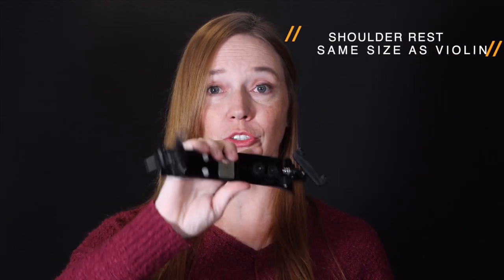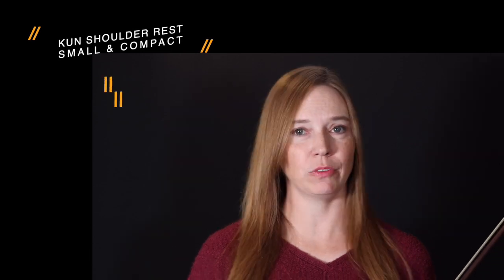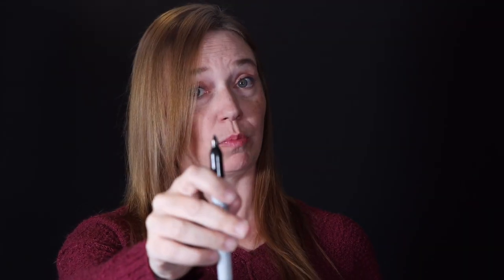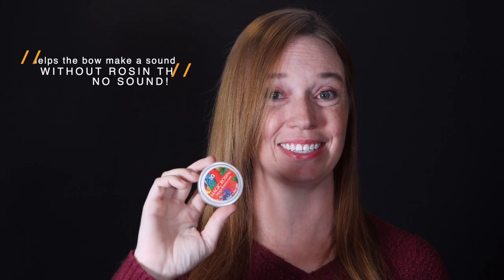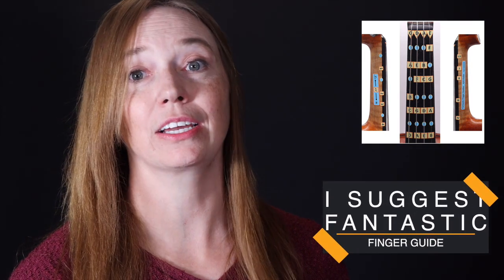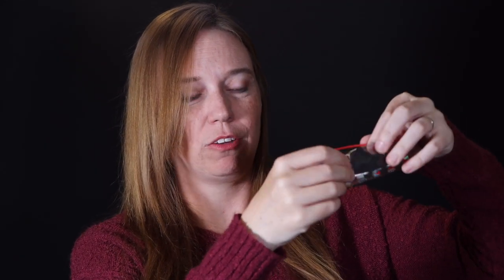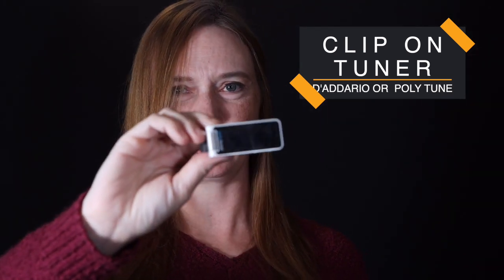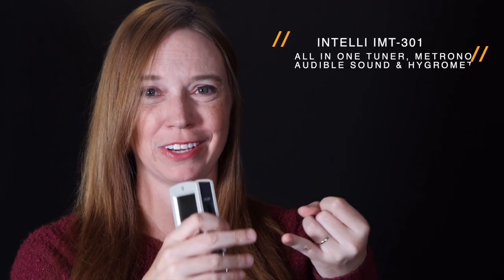What you need to get started learning the violin or fiddle | suggestions from an expert teacher